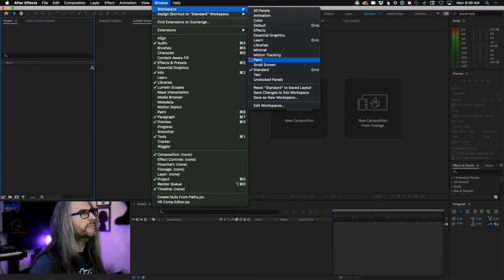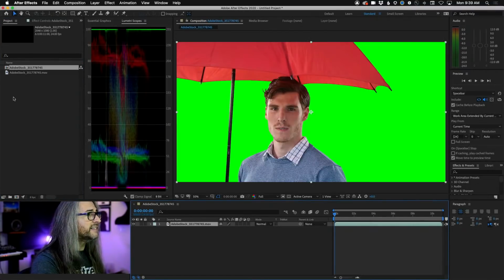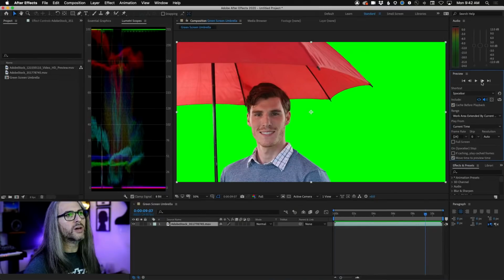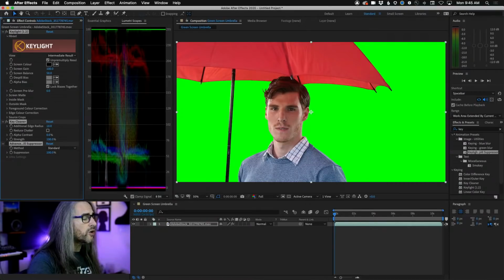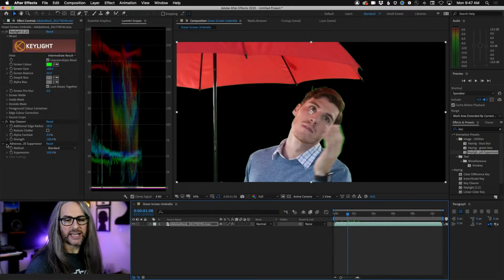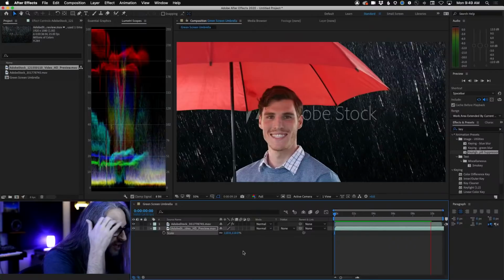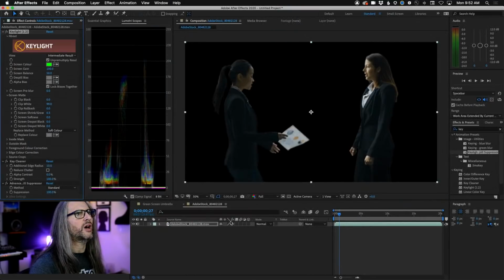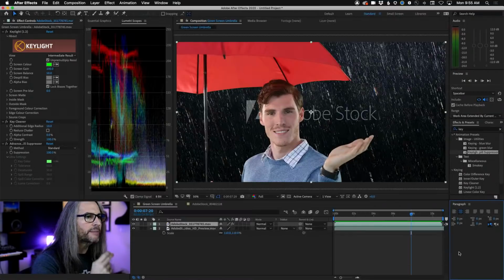Video & Motion Creative Challenge - Replace a Video Background | Adobe Creative Cloud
Challenge: Easily swap out video backgrounds using preset effects and dynamic linking between After Effects and Premiere Pro.

Join your host each morning at 8:30am PT to learn how to approach each challenge using Premiere Pro and After Effects. Complete 5 challenges by Friday, February 12th and you’ll be on your way to sharpening your skills. Get your questions answered, see what the community is creating and get feedback on your work!